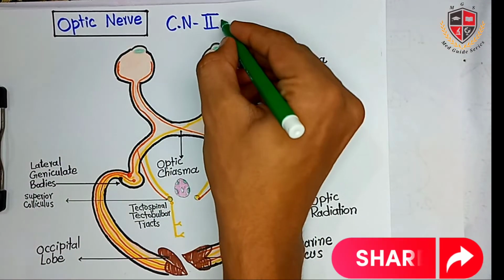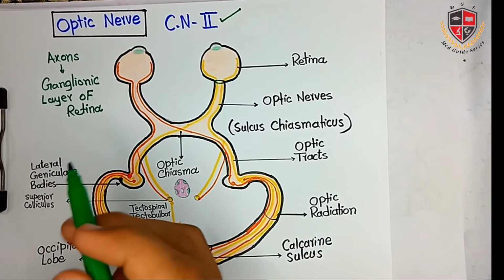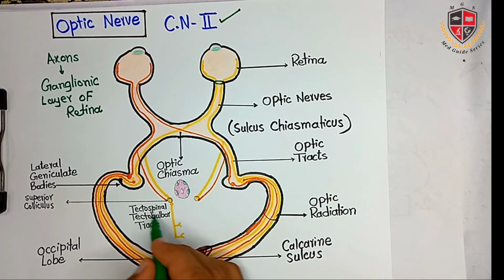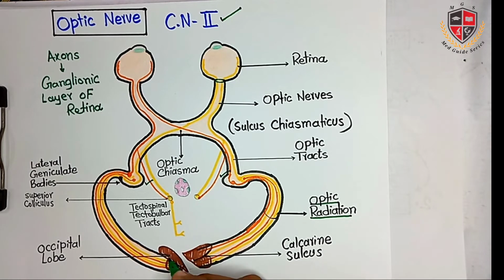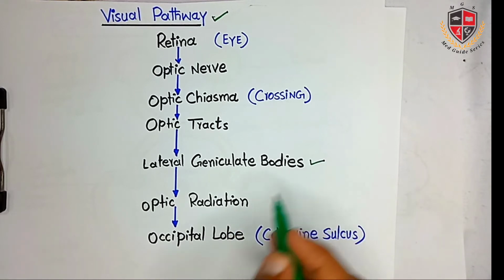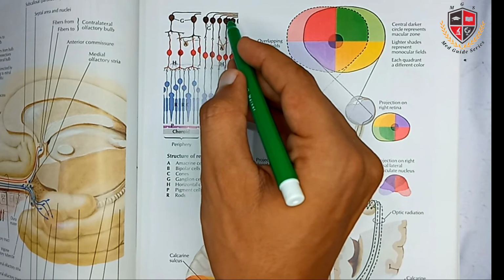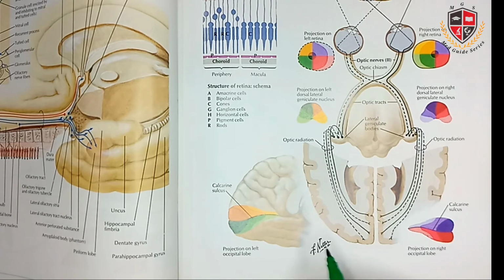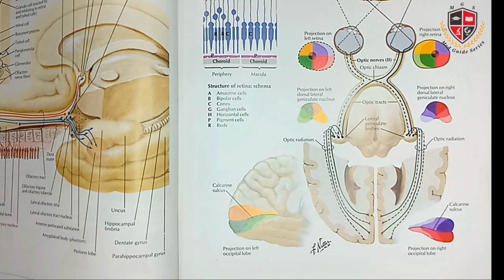Optic Nerve|Cranial Nerve.II: Human Anatomy| MGS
Optic nerve is the second cranial nerve.
Emerges from ganglionic layer of retina and converge on the optic disc.